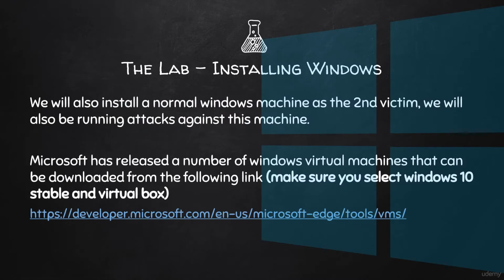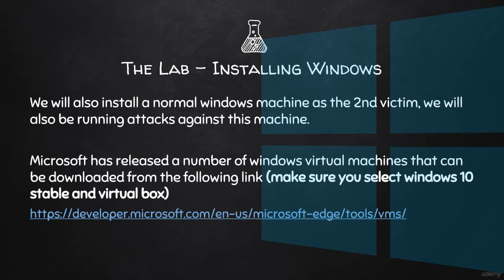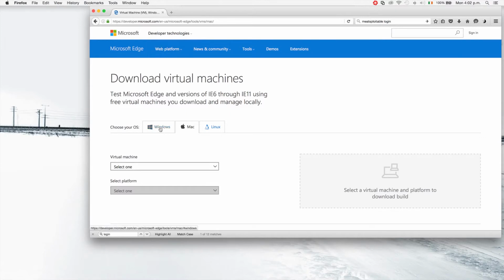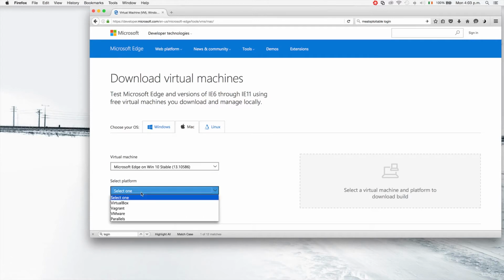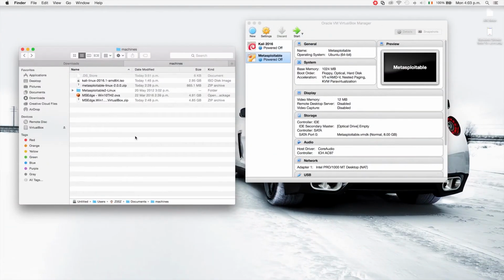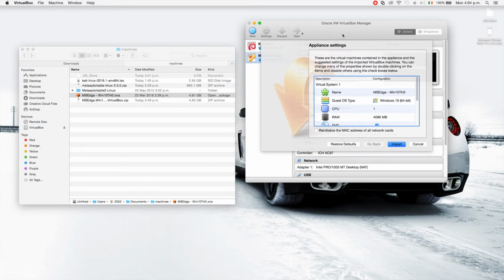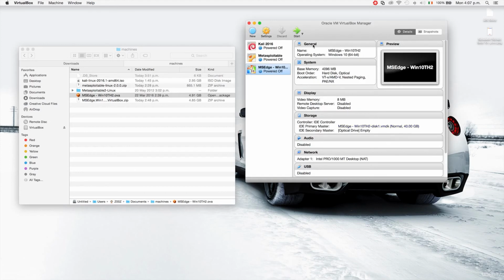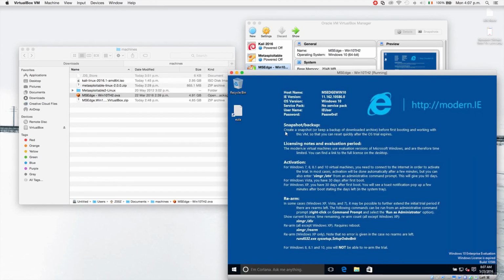Installing Windows 10 As a Virtual Machine Leagally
In this video you will learn how to set up a windows virtual machine so that we can try and hack into it to practice penetration testing.
This video is taken from one of my full courses on ethical hacking, check out the following links for more info and to get massive discounts on them: